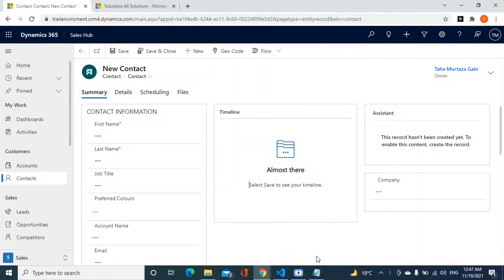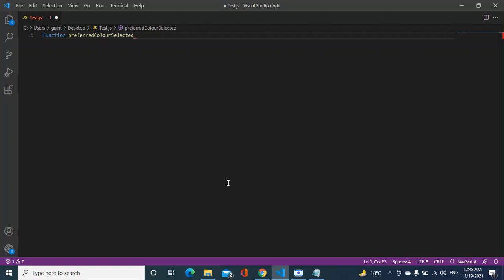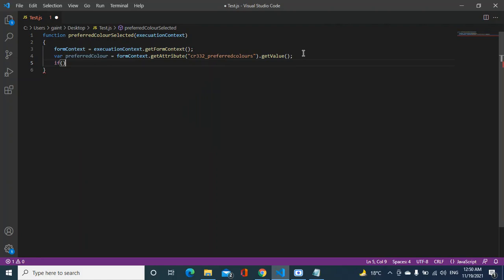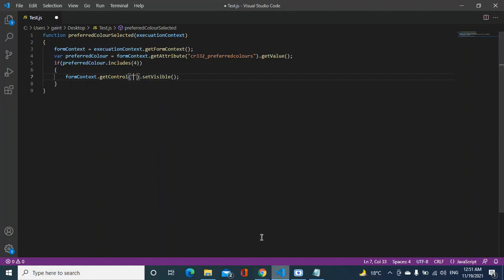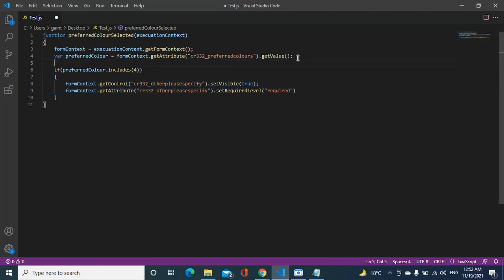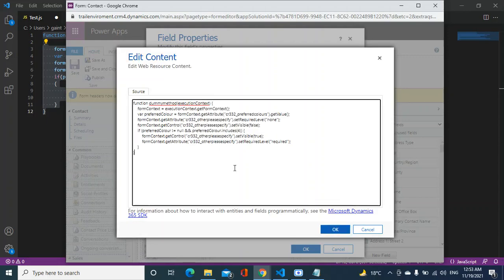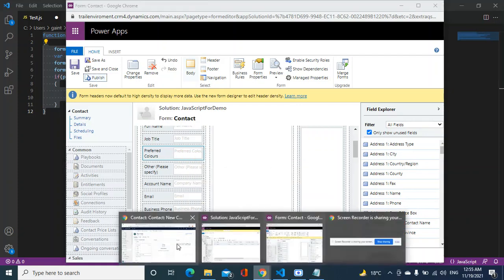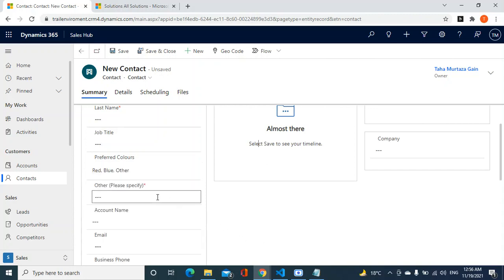Dynamics 365- Show or hide fields based on Multi-Select Option Set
In this demo, multiselect option set is used to show or hide field/ fields based on selected value using JS